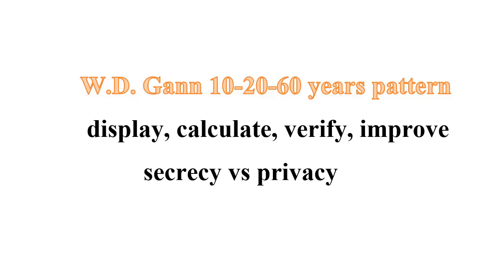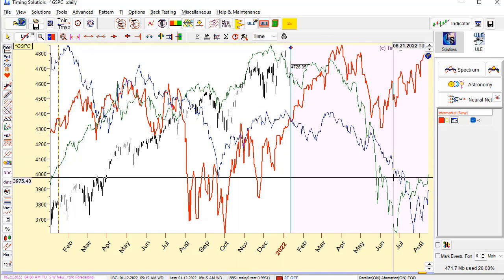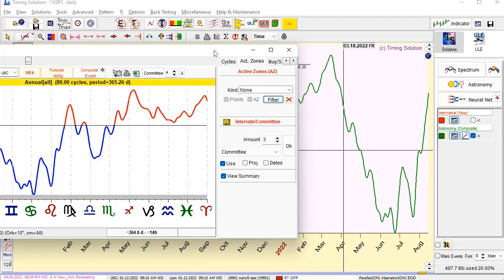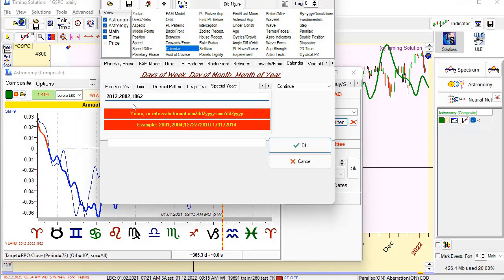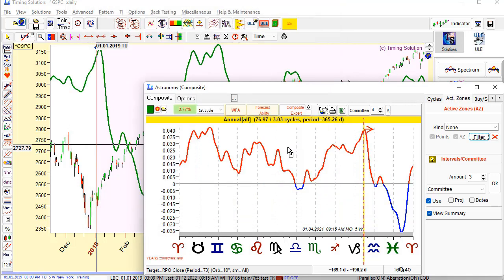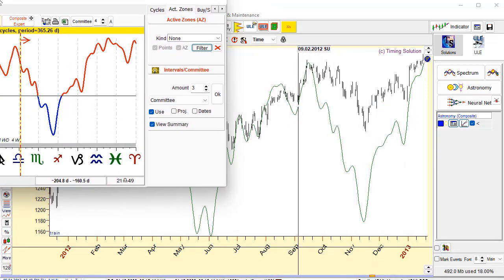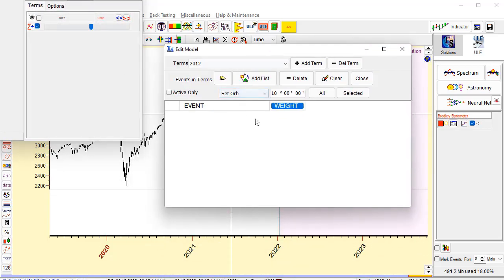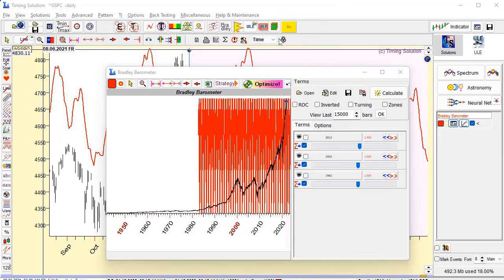Gann 10-20-60 years pattern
This is explanation how to build Gann 10-20-60 years patter (as I understand it). How to build composite line based on these cycles, how to verify this projection line it and how to build kind of Bradley model.